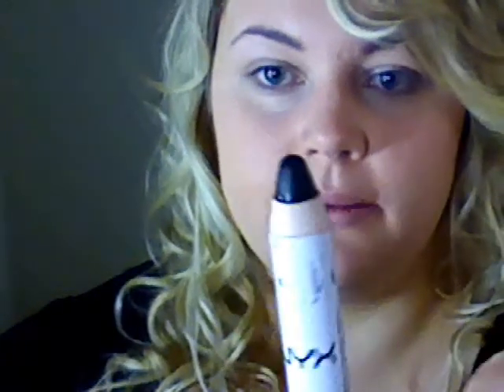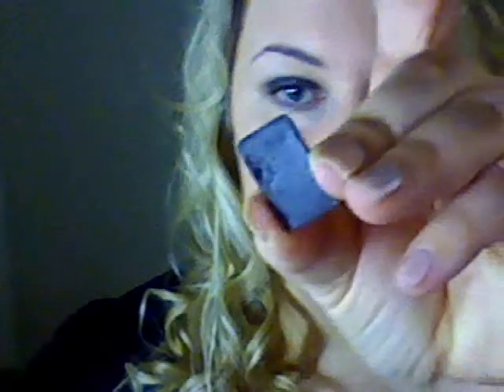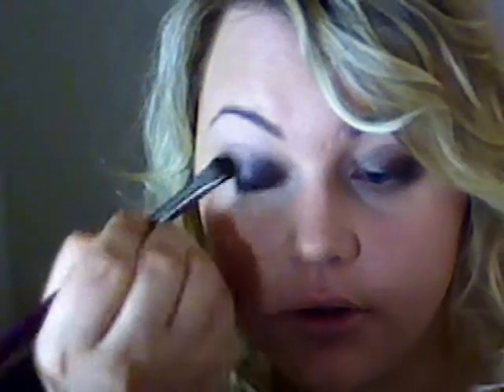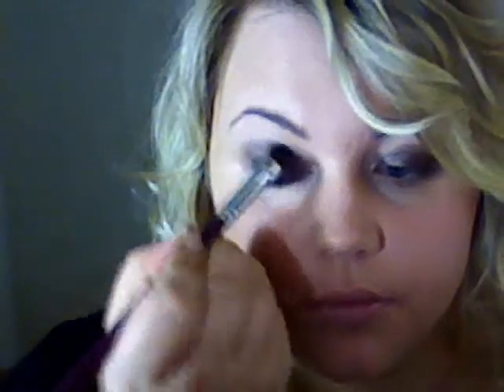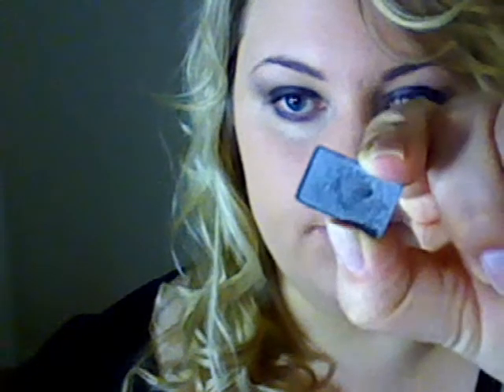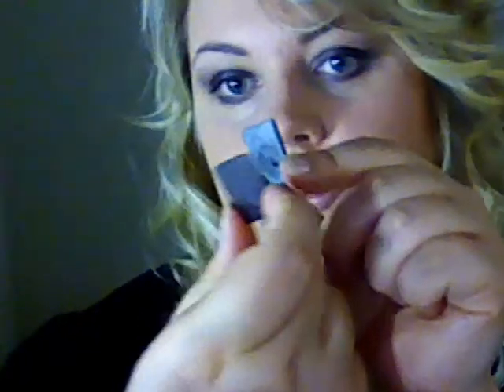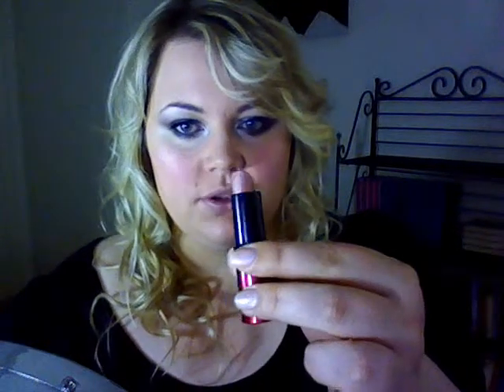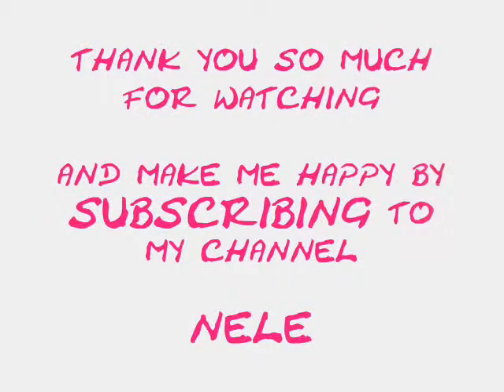The Basic "SMOKY EYES"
Here you have an easy way to create a "smoky eye". I know that the smoky look is not the easiest one in gerneral, but I'm sure everyone can reach a nice result, by following these basic steps. Go ahead and try it :)

FTC:
I've paid with my own money for all the products mentioned and I'm not going to be paid for doing this video.